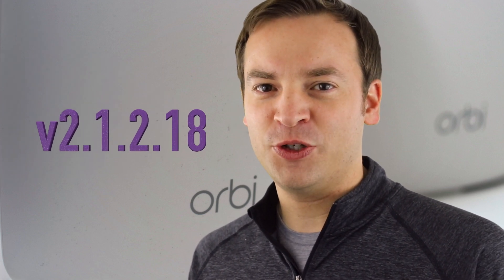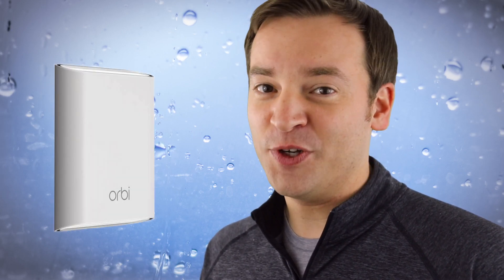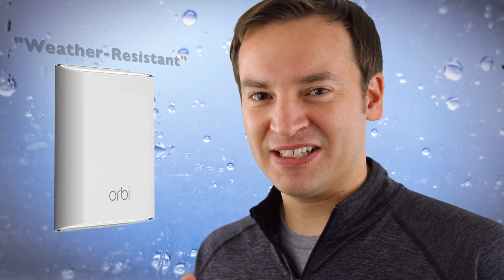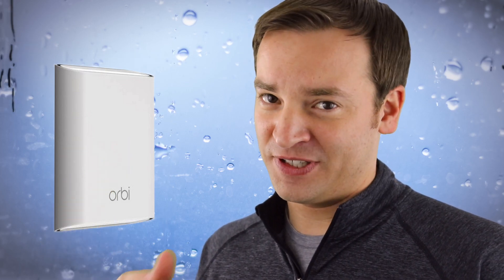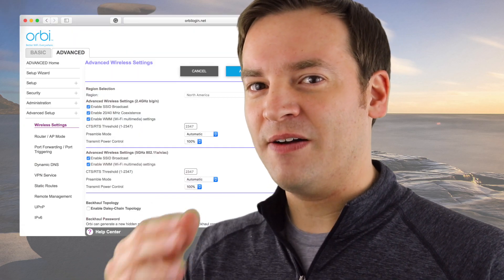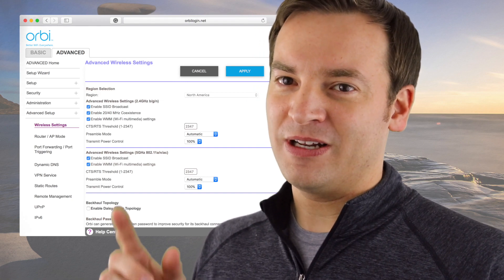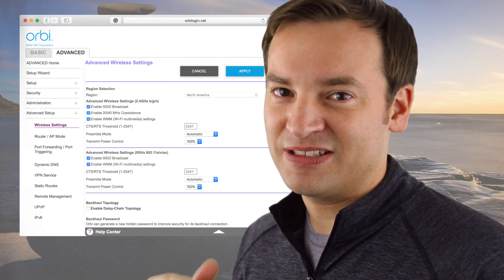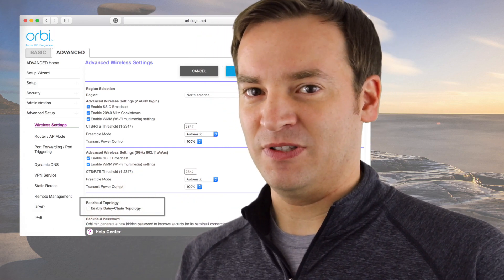Netgear Orbi Firmware Update v 2.1.2.18 - Outdoor Orbi Support | RBS50Y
Netgear Orbi FW update overview for the latest version that came out in January 2018. The new FW version 2.1.2.18 provides support for the RBS50Y which is the new outdoor Netgear Orbi Satellite. It also fixes a few bugs in regards to the attached devices page, issues with special characters with the password, and issues that cause high CPU on Orbi routers. Hopefully, this fixes some of the stability issues that people have been seeing since Orbi version 2.0.0.74 came out.